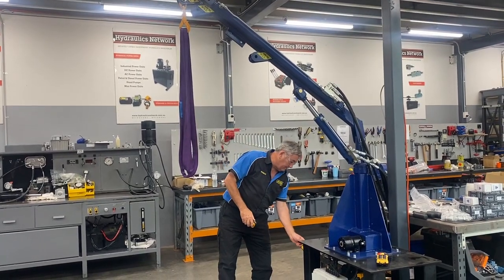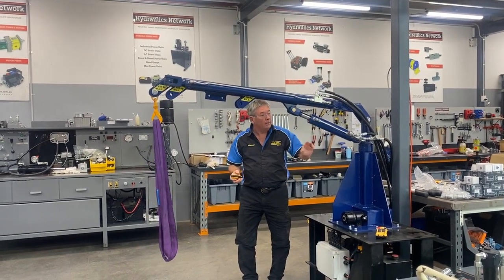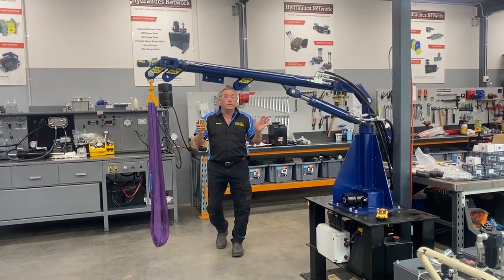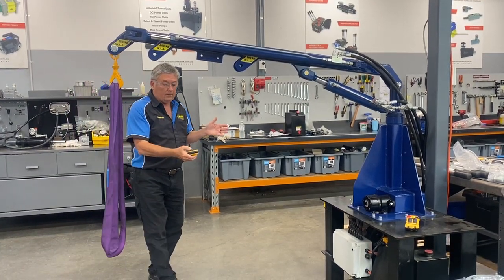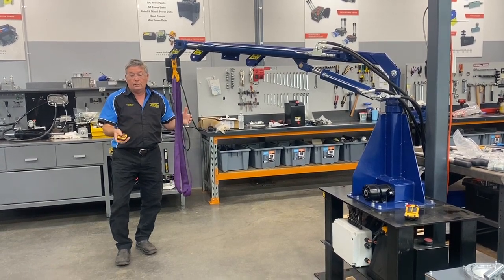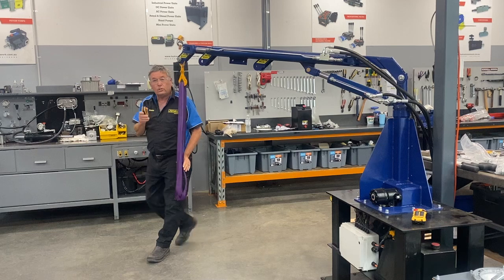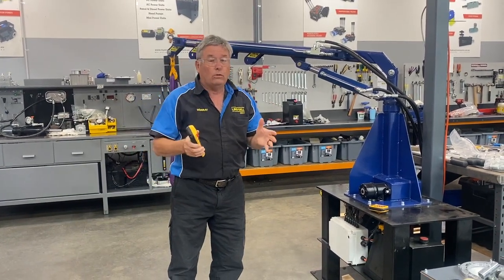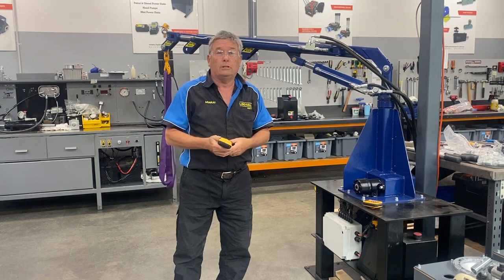Lindsell Hoist 240V Rail Crane Part 2